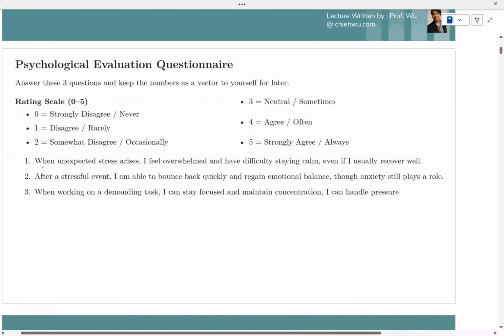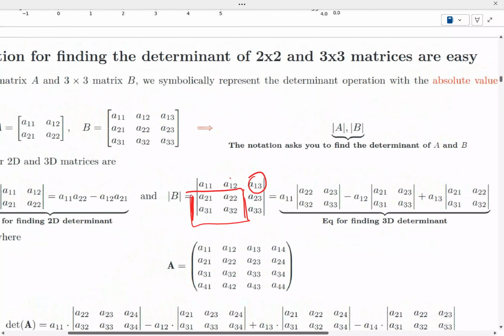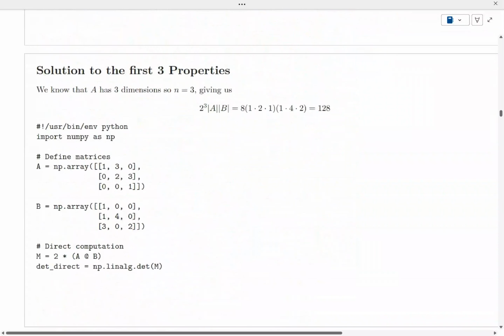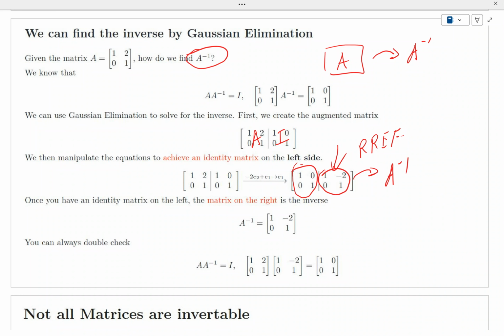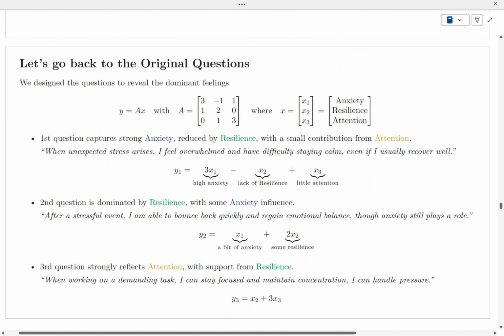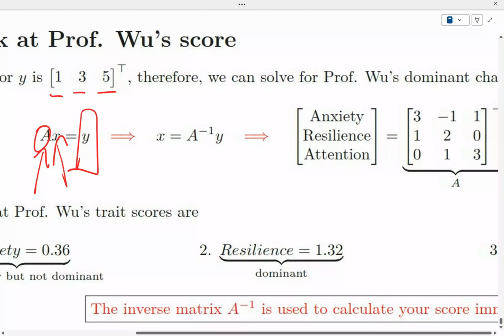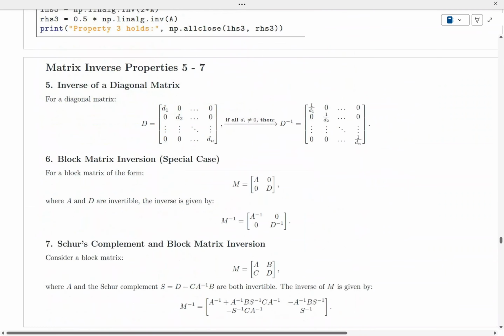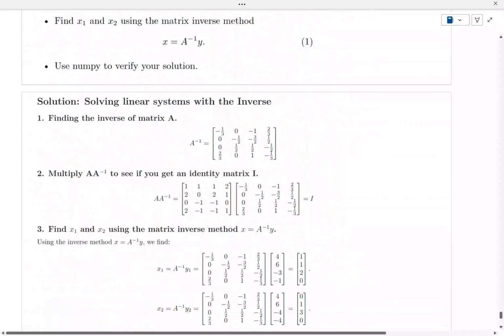6. From Data to Insight (Determinants & Inverses)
This lecture goes over determinants, Frobenius Norms, and Matrix Inverses